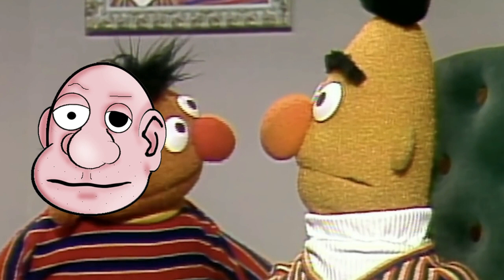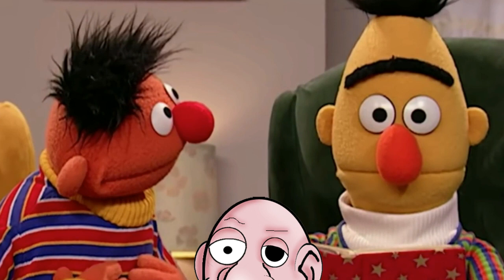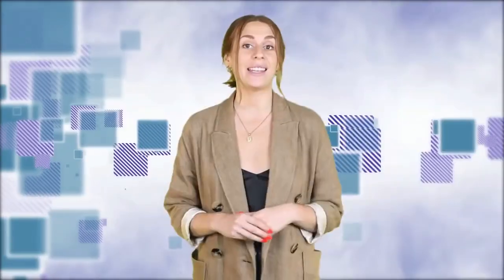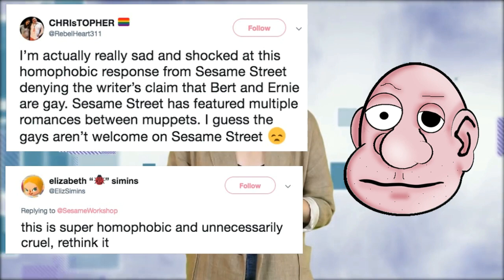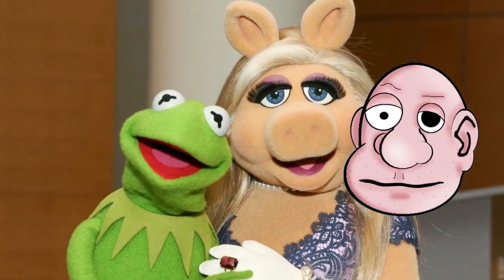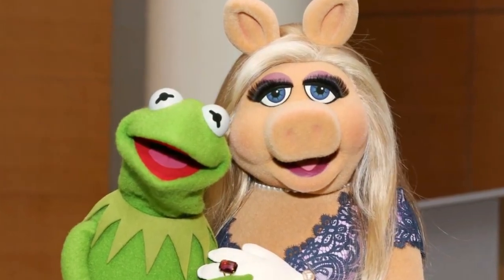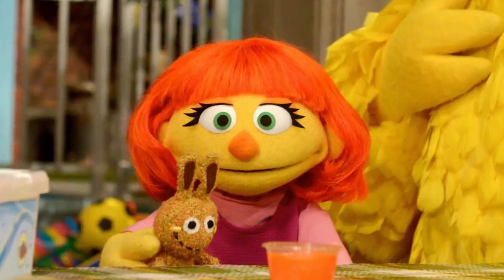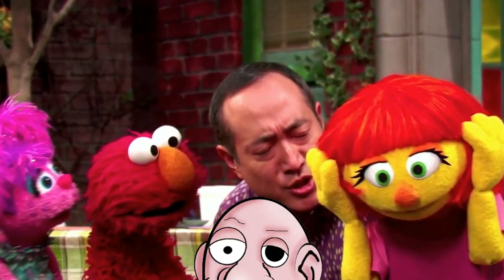InformOverload on Bert and Ernie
BTC: 1LCXVDjvqiqNLqiBvScKrzNqrgKLYPicBR

Theme: Mister Problematic

This video and others like it are for the purpose of entertainment and social commentary only, and while some content may be deemed as “hurtful”, no genuine harm is intended (looking at you, YouTube). Any harassment, bullying or contact with the people/s in these videos is not condoned by this channel.
All material used falls under the concept of fair use, also known as free use, fair dealing or fair practise in UK Copyright Law (2004) and the US Digital Millennium Copyright Act (1998). Look it up.

And, mate, this is blatant comedy. If it offends you, don't watch it.